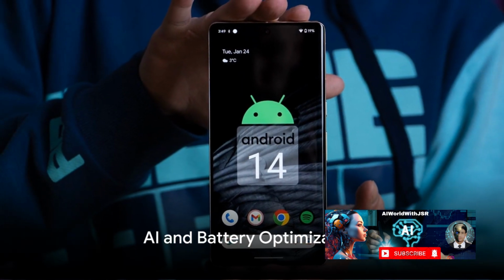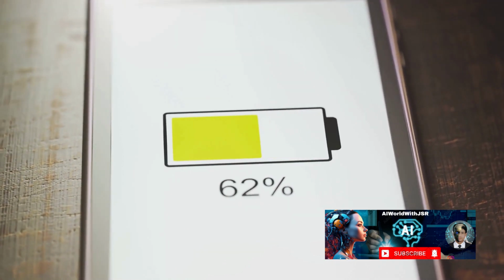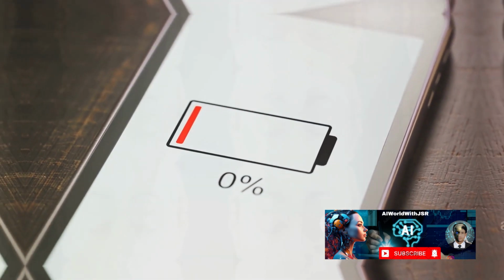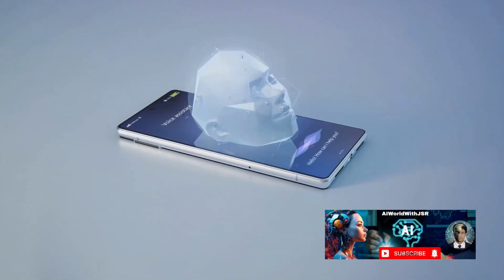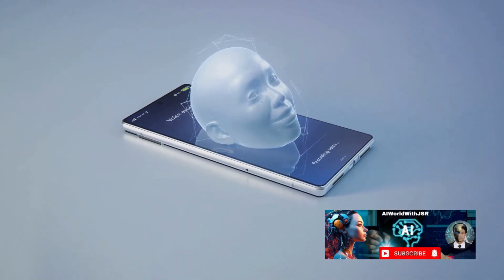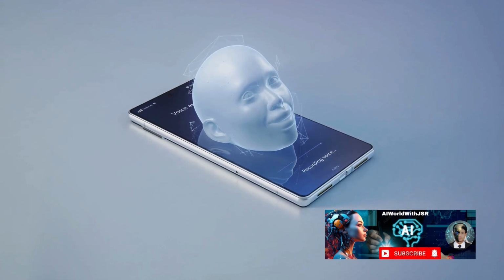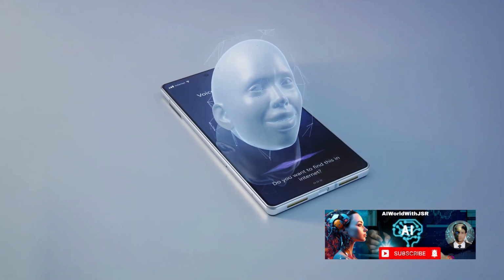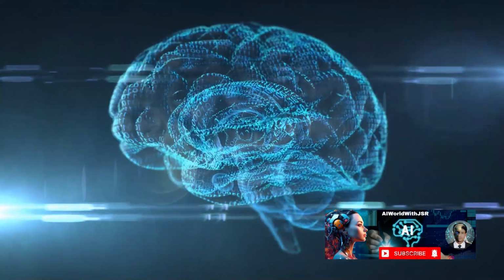How AI is our Android Phone and how we use it @AIWorldwithJSR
In this video, we delve into the vast world of Artificial Intelligence and its applications on Android phones, focusing on google Assistant, camera upgrades, battery saving techniques, enhanced security features, and voice commands. Join us as we break down how ai is revolutionizing the way we interact with our devices and optimizing our user experience. Don't miss out on learning how to make the most out of these advanced features!

Follow us also on our instagram id

OUTLINE:
00:00:00 The Power of Google Assistant
00:00:46 Camera Enhancements with AI
00:01:06 AI and Battery Optimization
00:01:24 AI in Security Features
00:01:41 Voice Assistance in Android Phones
00:01:57 Conclusion on AI in Android Phones